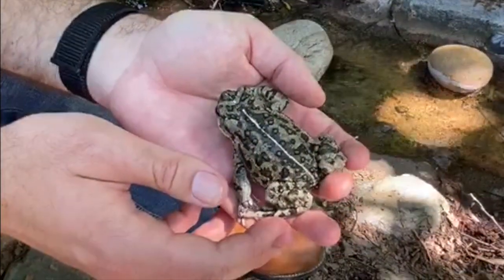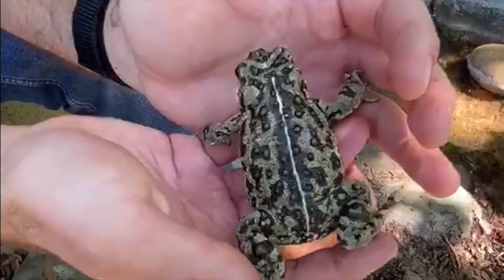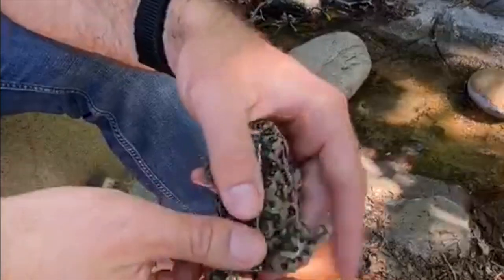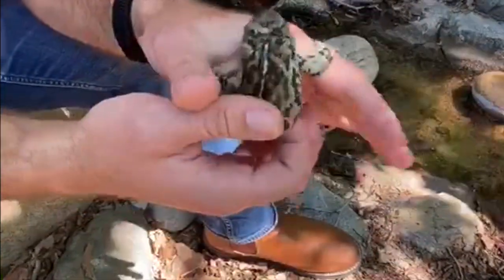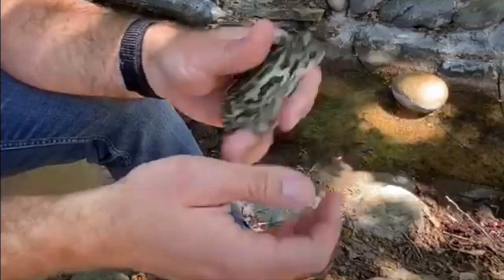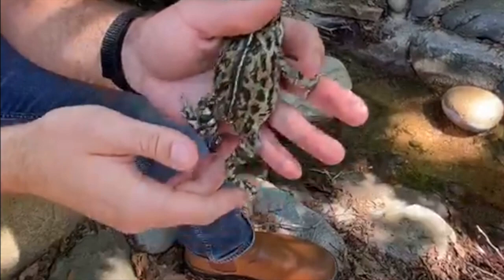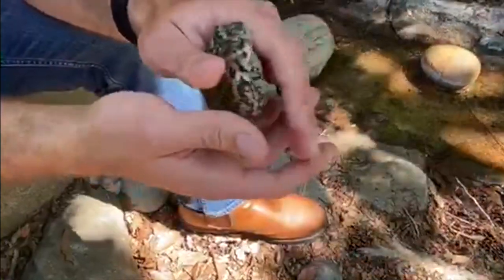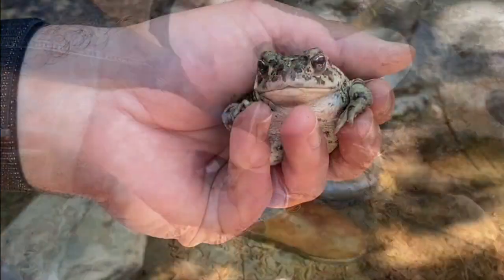Animal Encounters- Pickles the Western Toad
Join our Education Specialist Mark as we meet one of the ENC's animal ambassadors Pickles, the Western Toad.  Pickles is an amphibian with some fantastic adaptations to survive in freshwater riparian habitats.  As an indicator species, she is especially important to us scientists concerned with the health of a habitat and the animals that live there.